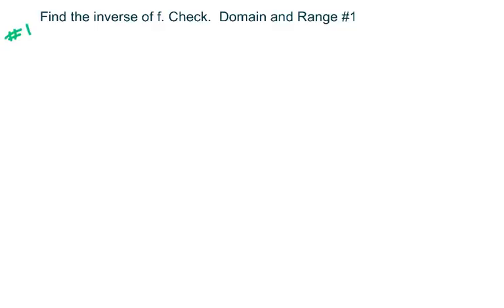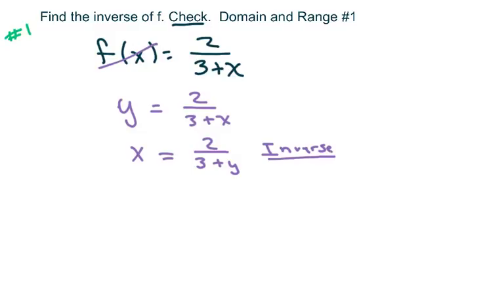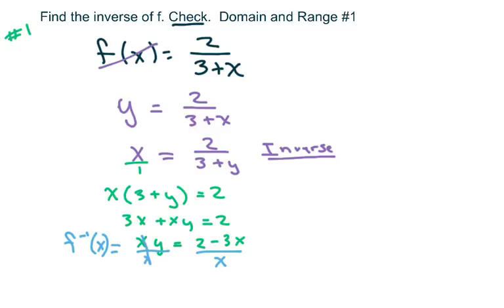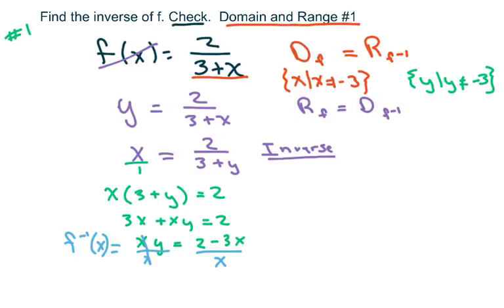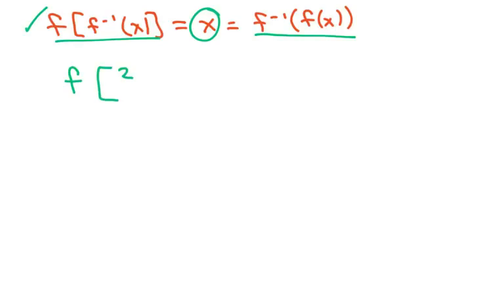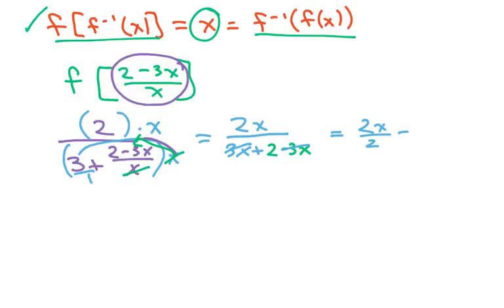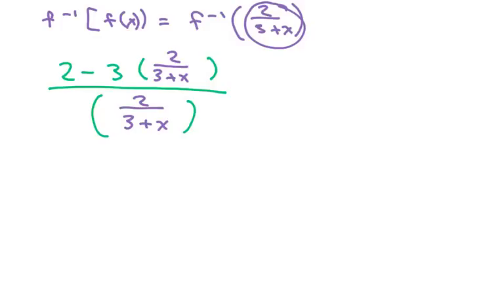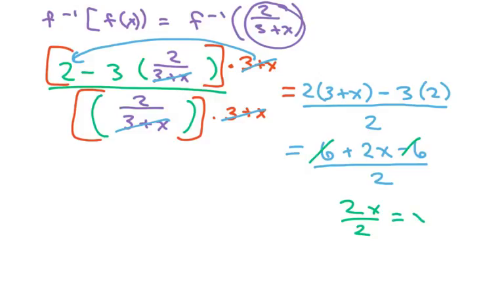How To Find The Inverse Of a Rational Function. Verify. Domain and Range #1